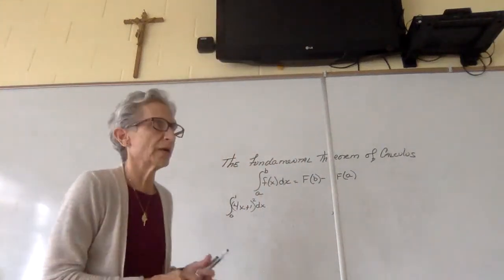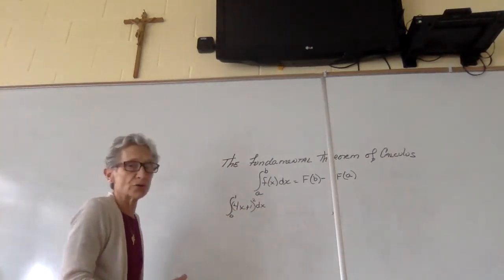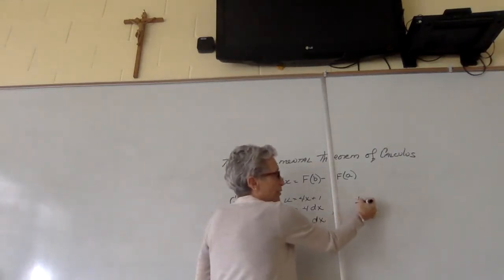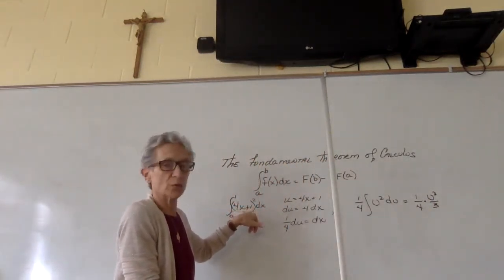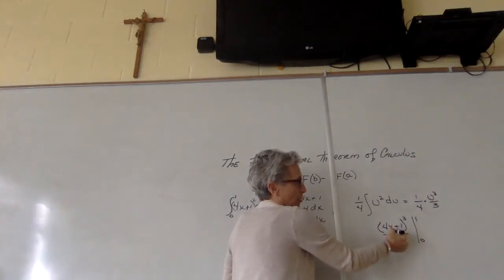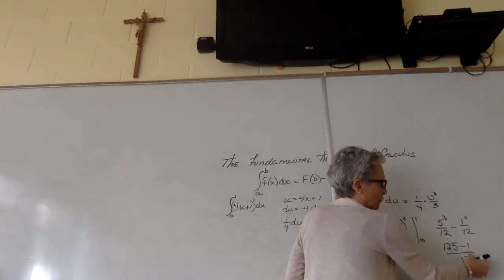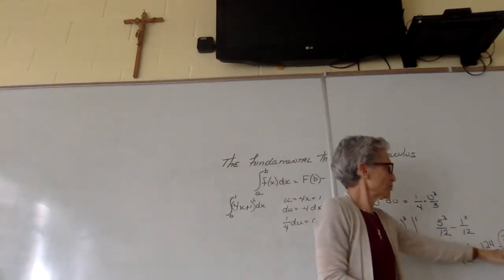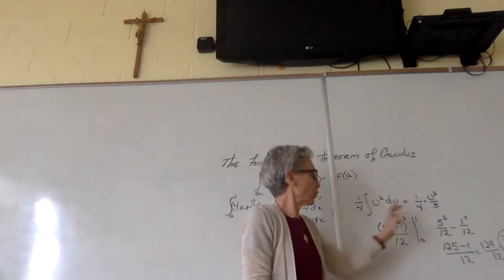Definite Integrals and U-substitution